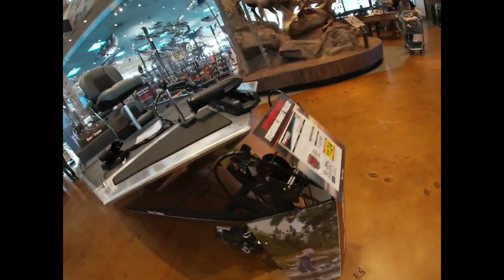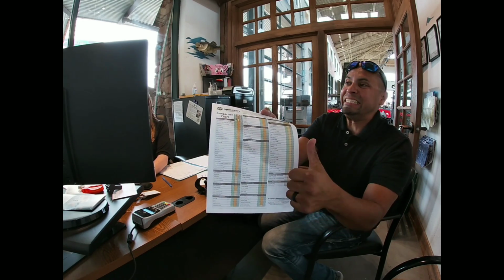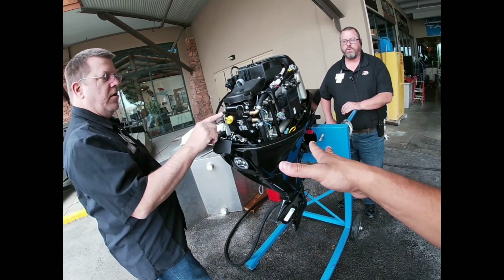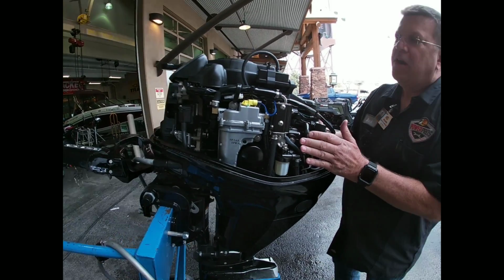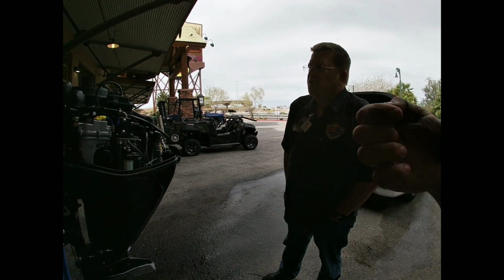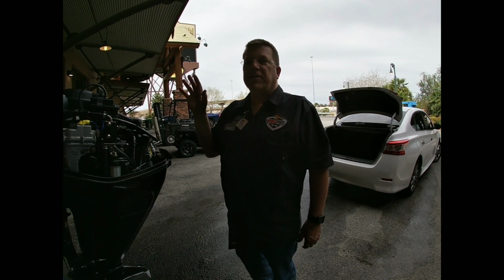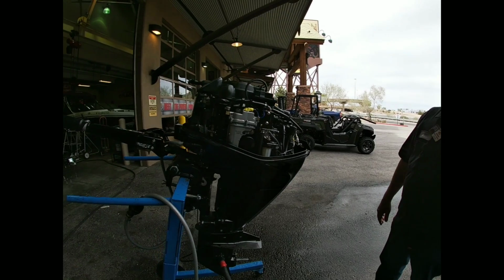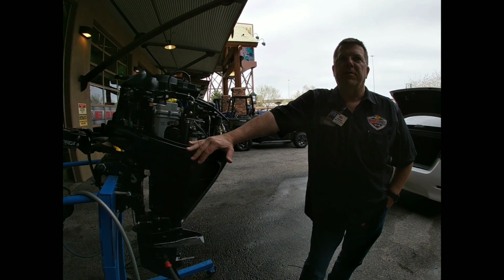25hp Mercury Outboard Motor - Straight from Bass Pro Shops.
Outboard maintenance and parts
Fallon Marine Mercury Marine Mercury Outboards # Tiller Life Bass pro shops. This is the initial process that I went through to get this motor from the Bass Pro Shops in Las Vegas. Super awesome experience! I'm going to begin doing a lot more outboard videos because they are such a huge part of what a tiny boat is. Check out Mercury Marine to see the full stats on this motor.
Check me out on SOCIAL MEDIA on these other platforms:
*Check me out on Instagram:*
-Tiny boat nation
-Tiny Boats
-Jar Mouth Addict
From YouTube Free Creator Library.
Recommended Channels:
THEBeaver_T
TBNation Outdoors
Fireant Fishing
JDS Outdoors
Decked Out Jon Boats
Jar-Mouth ADDicT